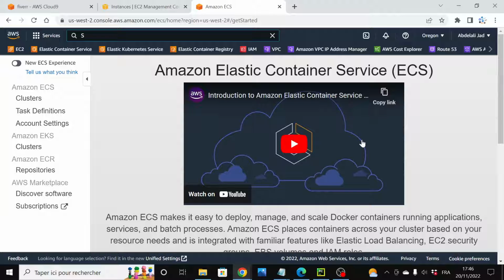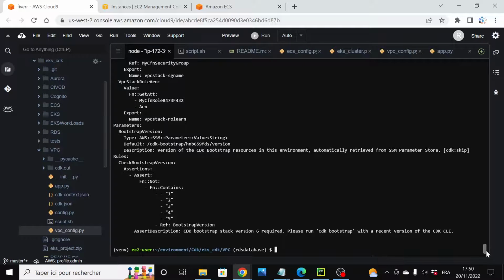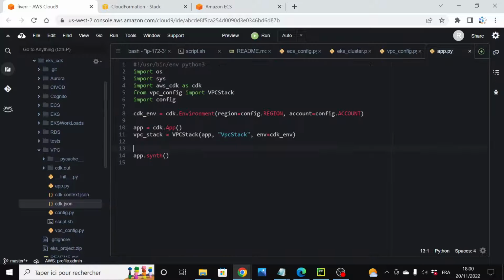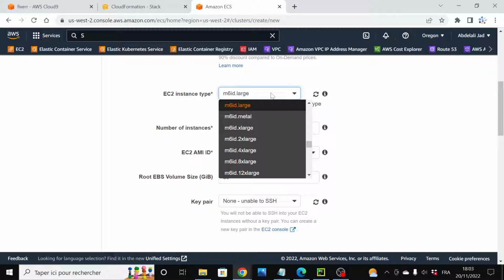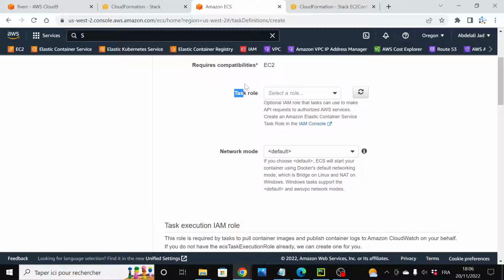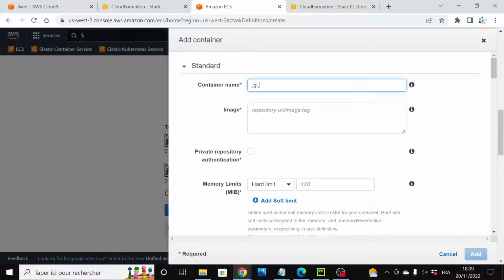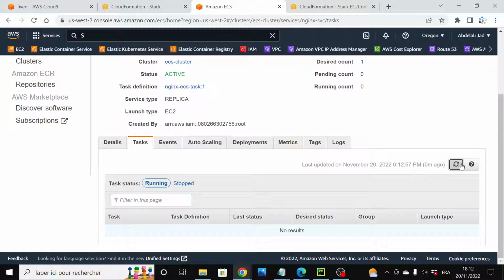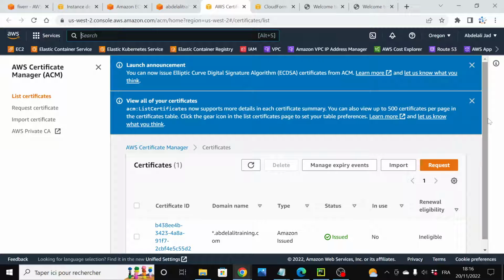AWS ECS using CDK